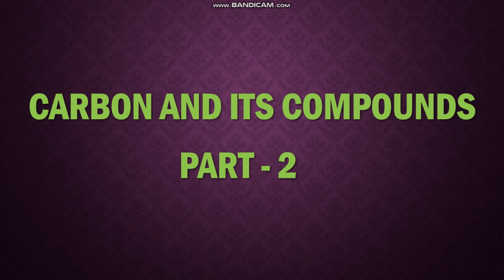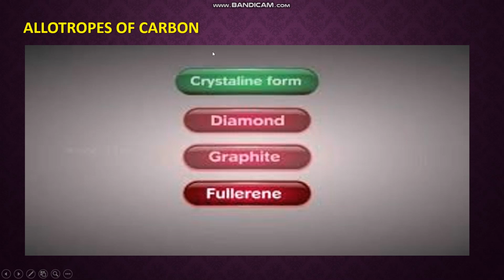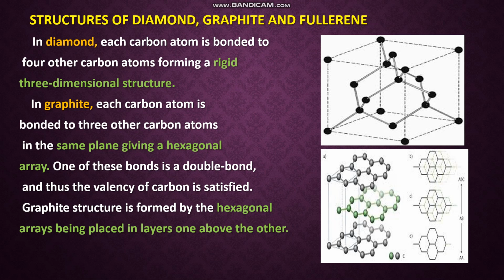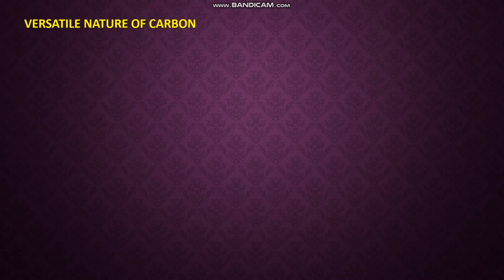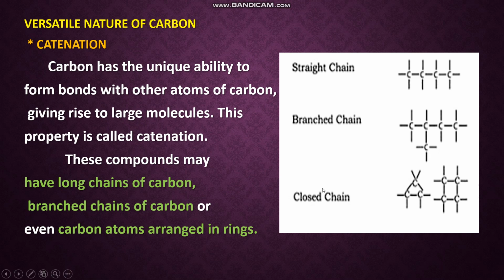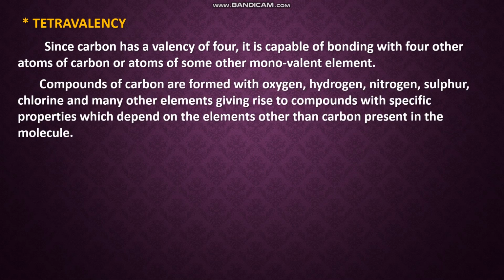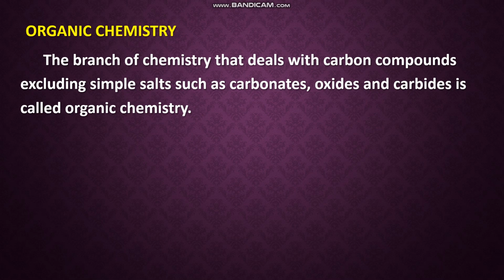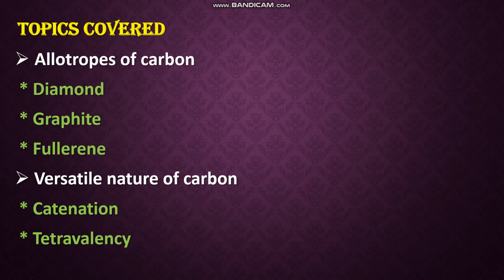Carbon and its compounds Part 2